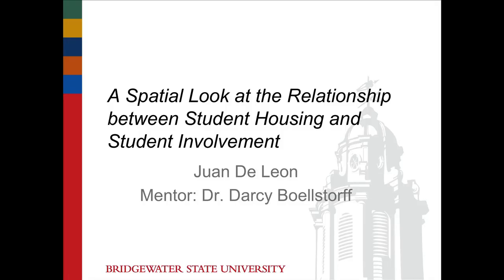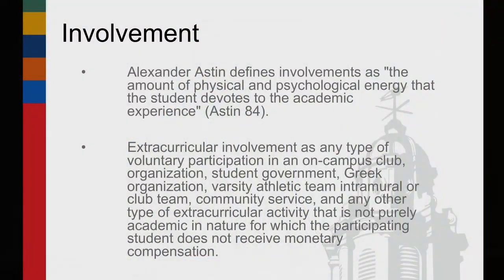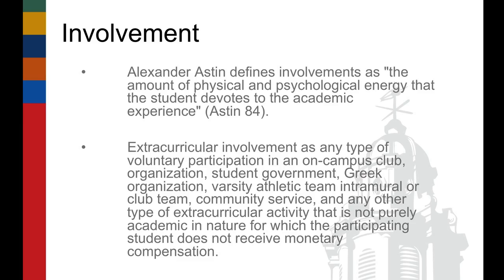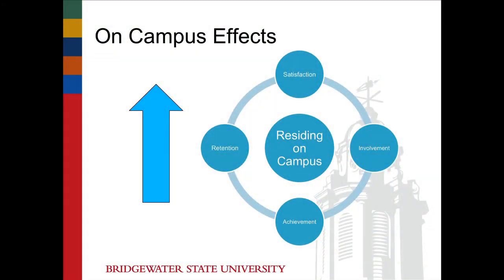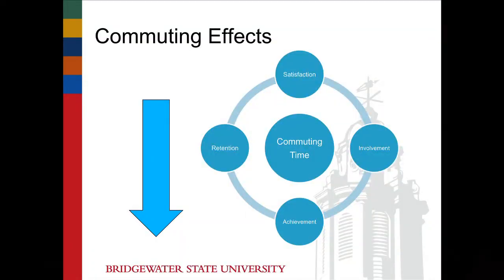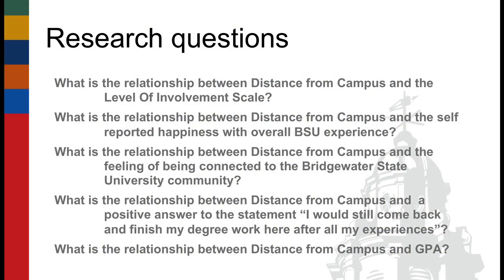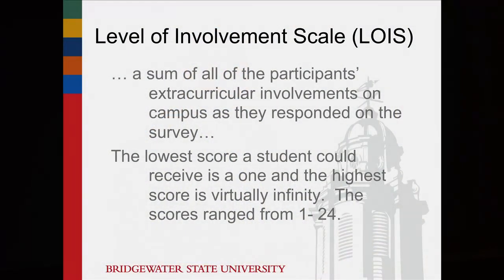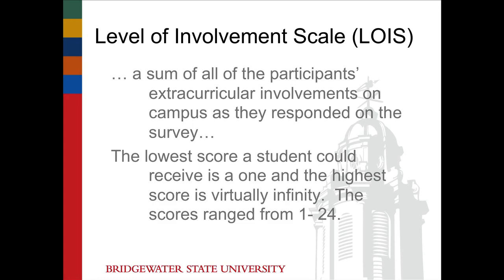A Spatial Look at the Relationship between Student Housing and Student Involvement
Understanding the relationship between extracurricular involvement, student satisfaction, student retention, and campus housing is important for developing initiatives that promote more active student involvement. Several studies have concluded that a student's place of residency while attending college can have significant impacts on that student's development (Astin, 1973, 1977; Pascarella &Terizini, 1991). Such studies, however, have focused on whether a student lives on campus, at home, or at an off-campus apartment, with consideration for a student moving away from home to attend college.   This study has taken a unique approach to understand a student's place of residence and its relationship with on campus involvements.  Instead of focusing on the aforementioned factors, this study has measured the distance that a student travels to get to campus from wherever it is they return to each night. Several hypotheses were tested to see the relationship between a student's Distance from Campus Score (DFCS) and different forms of campus involvement, satisfaction with the college experience, retention, and other variables.  Data acquired from a survey sent out to Bridgewater State University students was analyzed using several statistical testing methods focusing on the aforementioned variables.  Along with statistical testing, a complex series of spatial and network analyses were performed using Geographic Information Systems software. Along with a student's Distance from Campus Score, a special focus was put to extra-curricular involvement.  It has been shown that members of student organizations who are involved in on campus programs show greater satisfaction, and have more positive perceptions of their college experience than students who simply went to class and were not members of any organizations (Abrahamowicz, 1988). To better examine this relationship, a scale was developed to measure extracurricular involvement. The results vary; some hypotheses are confirmed, while others are inconclusive.

Juan De Leon, Geography (Mentor: Dr. Darcy Boellstorff)
Adrian Tinsley Program (ATP) for Undergraduate Research, Bridgewater State University